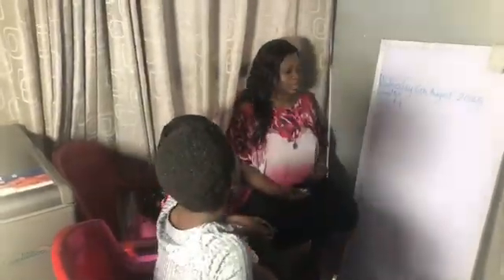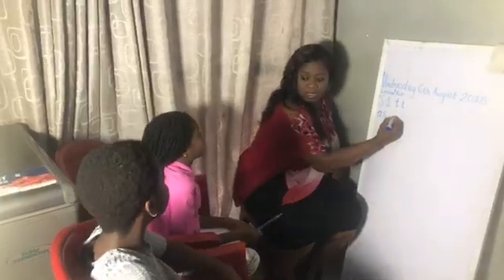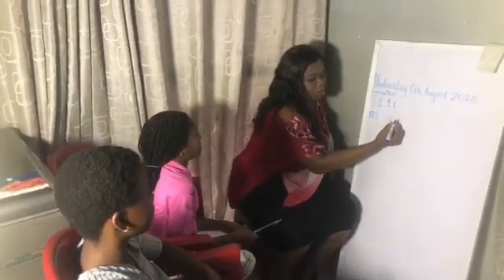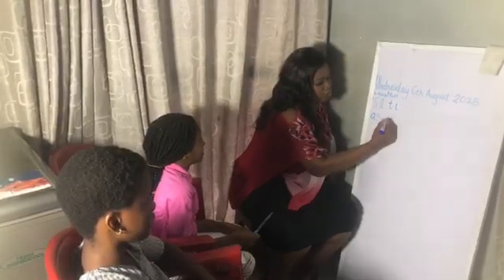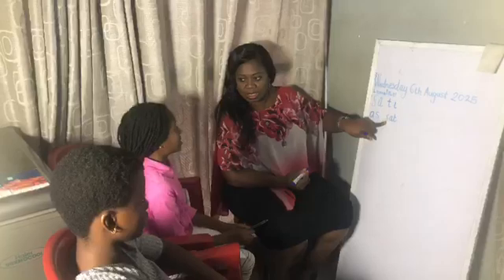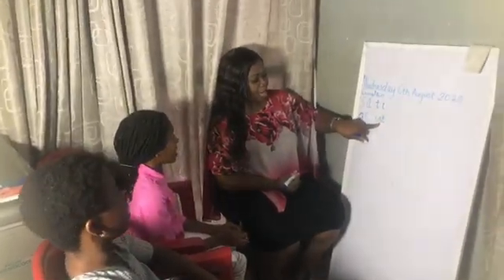Phonics class lesson 5 part 1 continuation